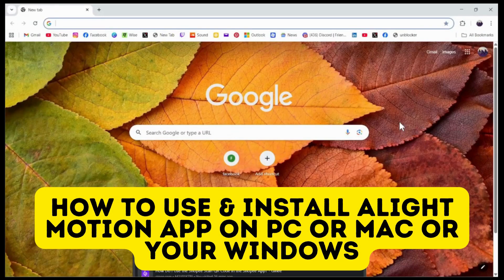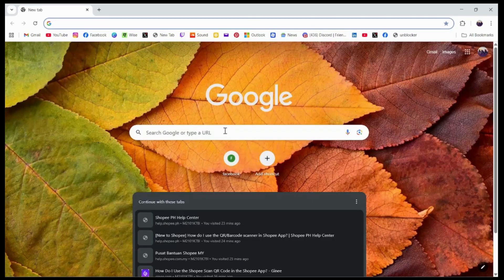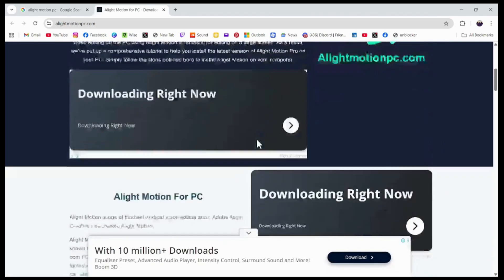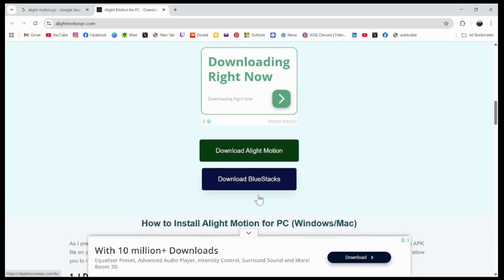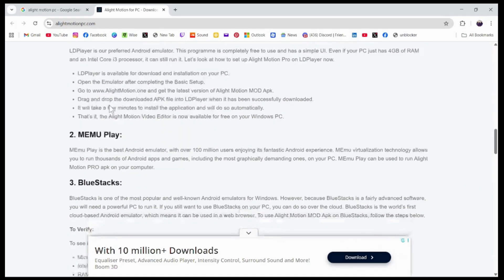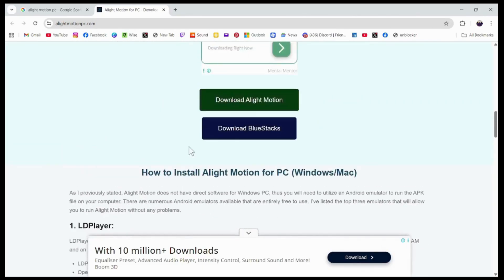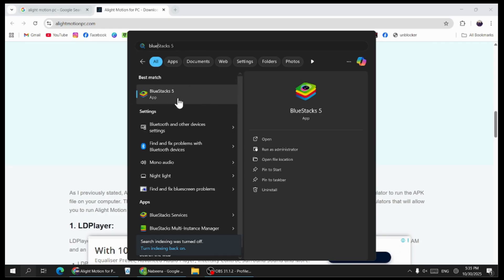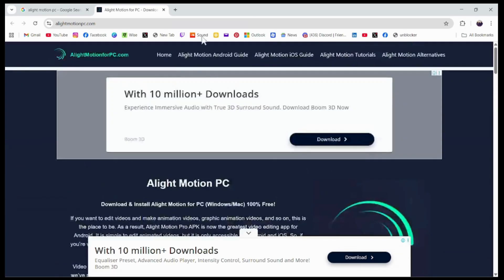How to Use & Install Alight Motion App on PC/mac, Windows - Complete Guide 2025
How to Use & Install Alight Motion App on PC/mac, Windows

This video explains the fastest way to use and install Alight Motion on a computer by following the on-screen path: open the official site shown, download a recommended Android emulator (such as BlueStacks, LD Player, or MEmu), then install Alight Motion from within the emulator. Getting Alight Motion running on PC/mac, Windows is important because a bigger screen and desktop resources make editing smoother, organization clearer, and exports more reliable. After you set up Alight Motion on PC/mac, Windows, you can manage projects comfortably, preview edits with fewer slowdowns, and keep your workflow consistent across sessions without switching devices. The walkthrough sticks to the exact menus you’ll see—site, emulator download, launch, and install—so you can complete the setup confidently and start creating right away with Alight Motion on your desktop.

00:00 Introduction
00:10 how to use & install alight motion app on pc/mac, windows

how to download alight motion on pc, how to install alight motion, how to install alight motion on laptop, install alight motion on windows 11, how to install alight motion app on windows 10